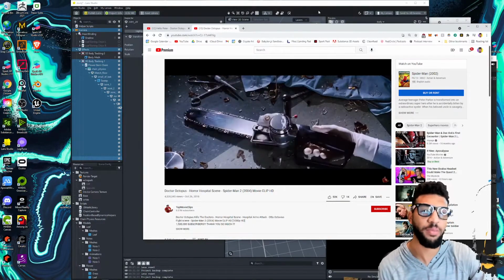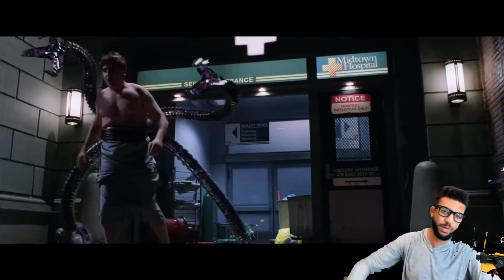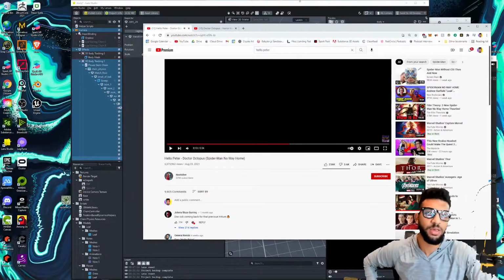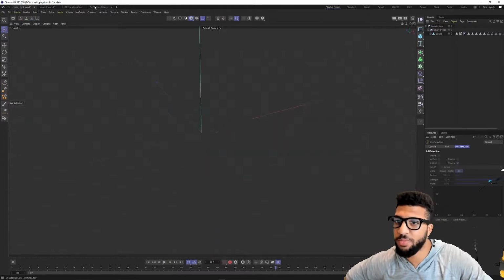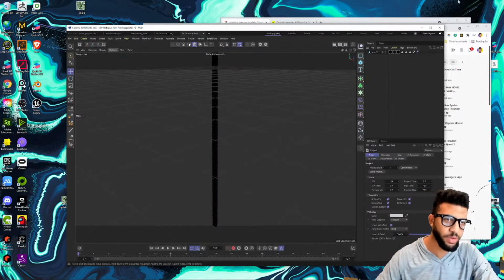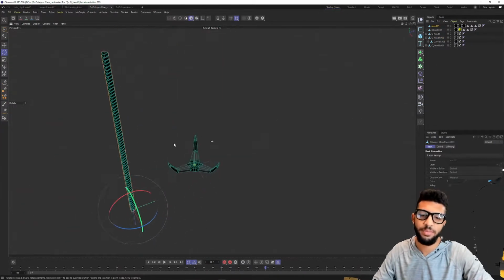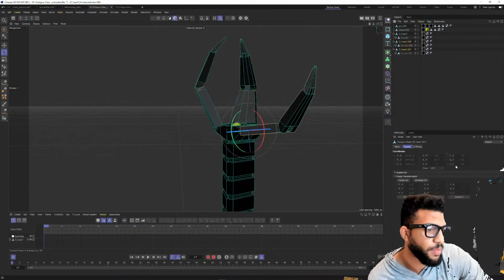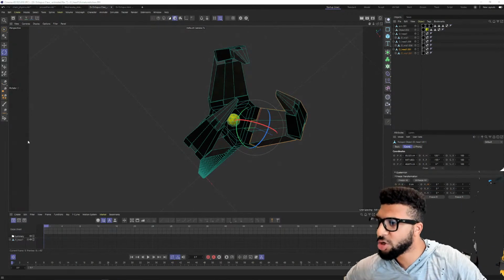DOC OCK AR Digital Fashion - wearable Filter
Using Cinema 4d, Adobe Substance 3D Painter, and Lens Studio to make an animated wearable digital fashion costume of DOC OCK. This is a collaboration with  AR Developer Jeetesh Singh and XR Creator Don Allen III.

People will be able to wear the DOC OCK look to get excited for the movie release!